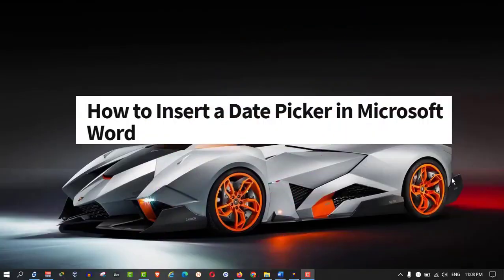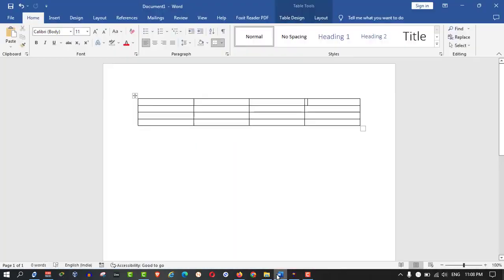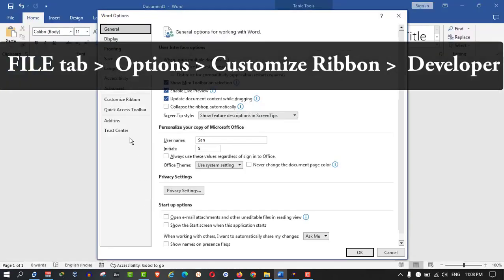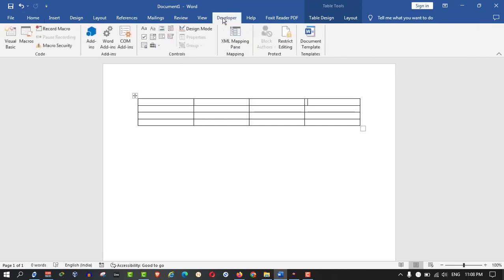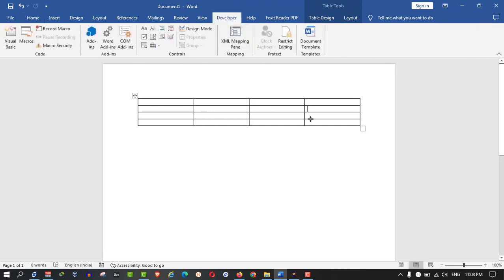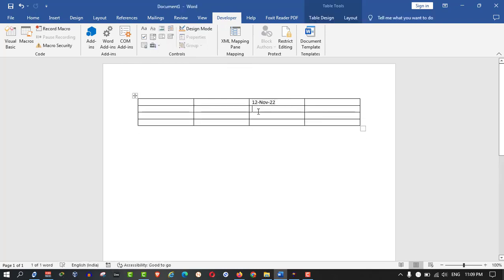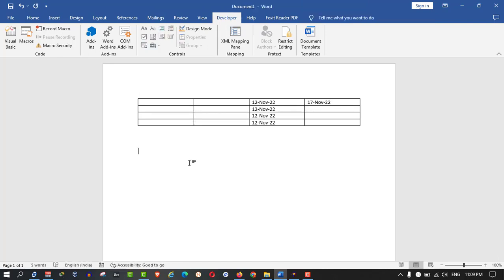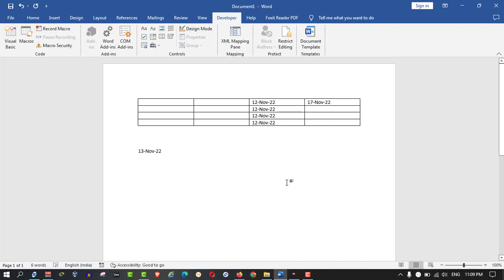Insert a Date Picker in Ms Word | how-to insert date picker in ms word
💎 Insert date picker in word
PC, computers, Laptop Reviews, tips and tricks, software, Fix, Solve, Resolve, Dell, HP.